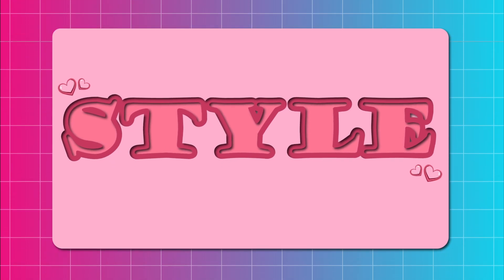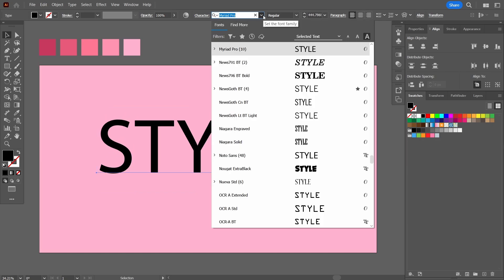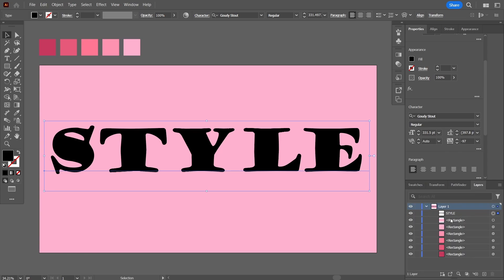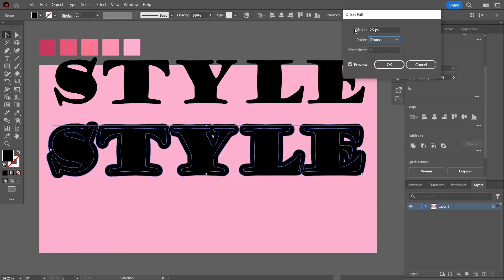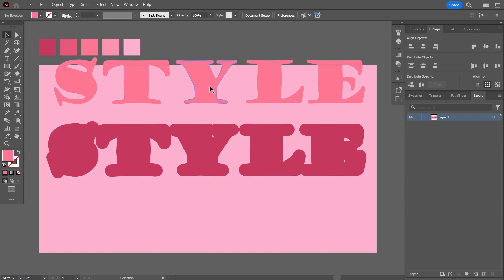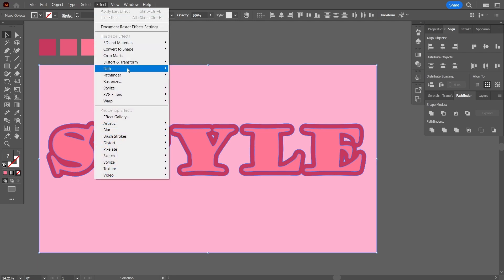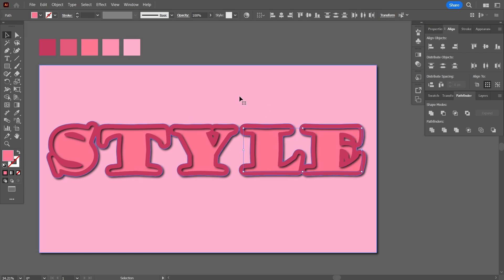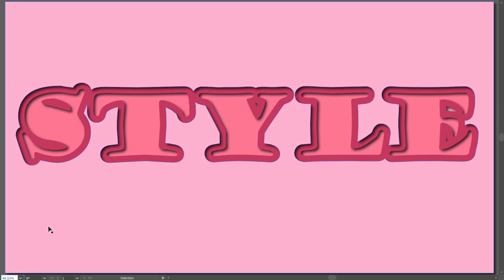Learn How to Design This Stylish Paper Cut Text Effect in Adobe Illustrator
In this Adobe Illustrator Tutorial, I will build this Bold and Stylish Paper Cut Text Effect with layers of text colors and effect. Notably you will learn how create this one paper on top of other feel in the text. Follow along or simply relax and watch the whole tutorial. Learn step-by-step easily in this tutorial on how to produce this matte like muted Text Effect in Adobe Illustrator.

The tutorial is geared towards anyone: be it a beginner or advanced user.
Time Stamps:
0:00 - Intro
0:04 - Core Concepts of Text
0:17 - Start by Adding Background
0:34 - Add Text & Font
1:03 - Edit Text & Check Layers
1:43 - Turn Text Into Object
2:00 - Add an Outline to Text
2:20 - Use PathFinder to Unite Text & Outline
2:47 - Add Color to both Text Objects
3:00 - Align both Text Objects Centrally
3:15 - Cut Out Everything Using PathFinder Divide
3:48 - Apply Drop Shadow
4:05 - Creating the Paper Cut Effect
5:15 - Final Look
5:22 - Check out the Playlist